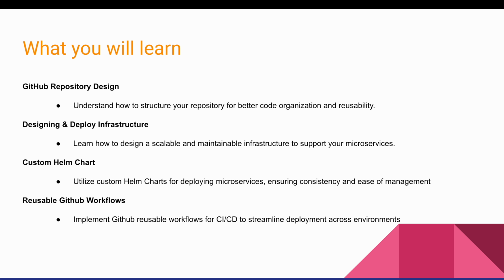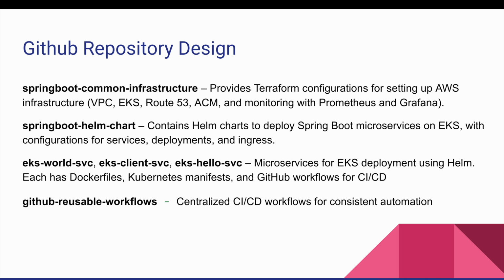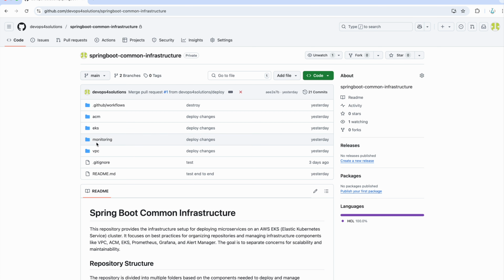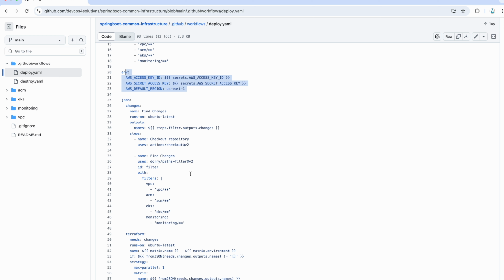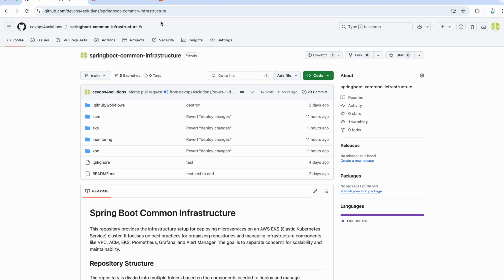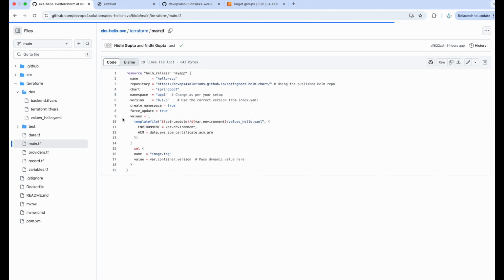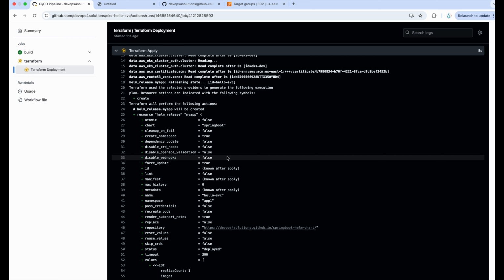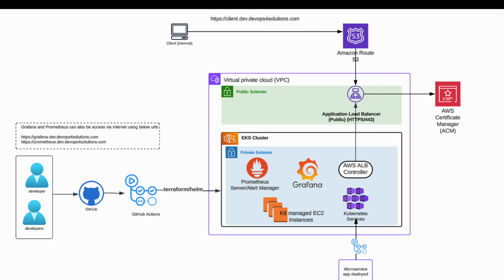Complete Kubernetes Setup: Microservices, CI/CD, Monitoring on AWS EKS using Terraform & GHA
Learn how to design, build, and deploy Spring Boot Java microservices on an AWS EKS cluster with full automation and monitoring using Terraform, Helm, GitHub Actions, Prometheus, Grafana, and more!

⏰ Timestamps:
0:00 - Overview
4:21 - How Architecture Looks
6:42 - GitHub Repository Design
13:50 - Designing Infrastructure
22:00 - GitHub Workflow Setup
27:00 - Infrastructure Deployment
30:17 - Spring Boot Helm Chart
32:10 - Spring Boot Microservice Repository Structure
39:34 - GitHub Reusable Workflow
42:45 - Deploying Spring Boot Microservice